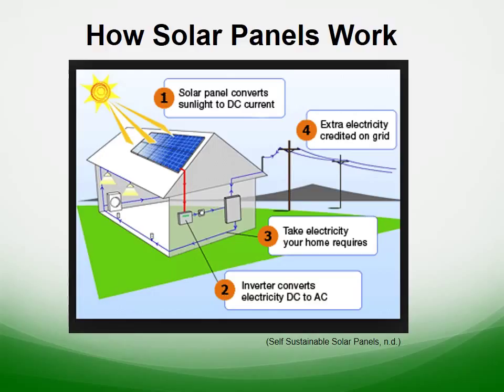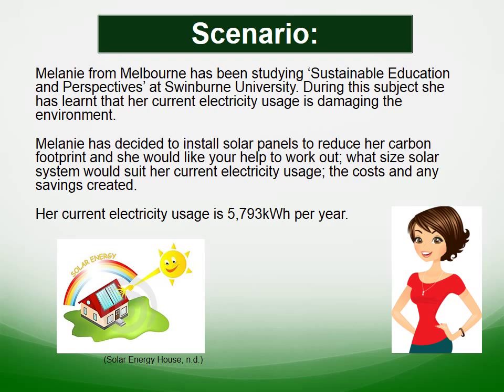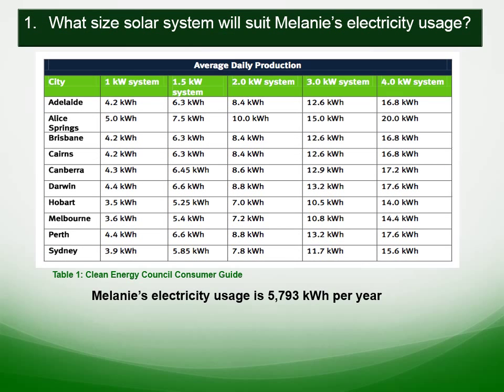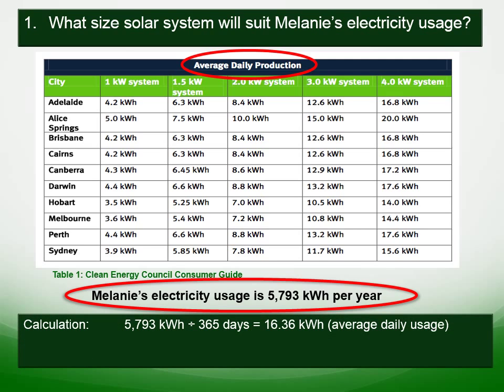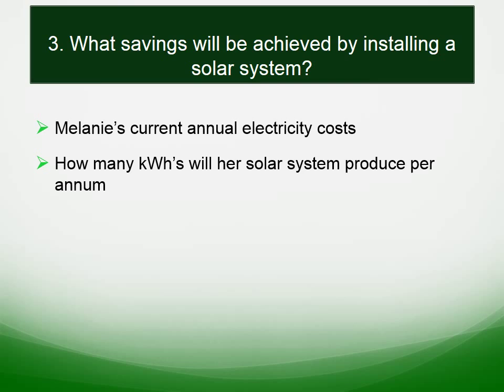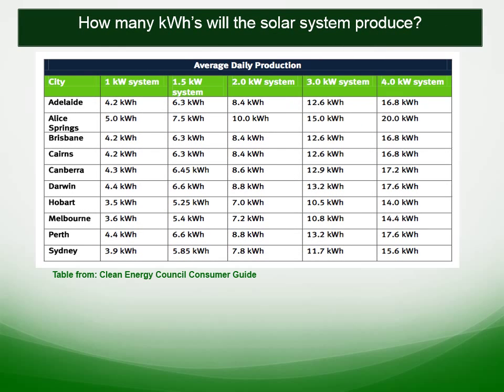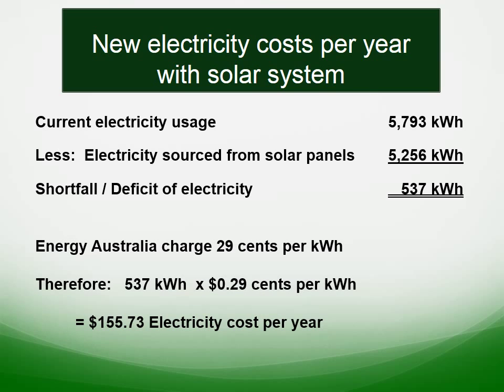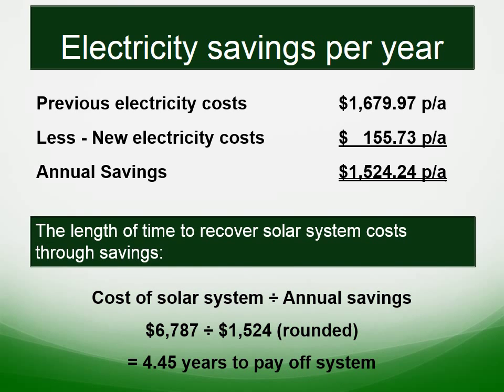EDU30009 Mathematics in the Primary Classroom Assessment 2